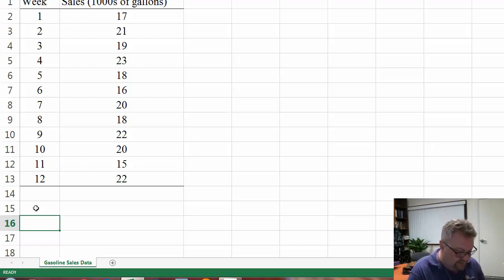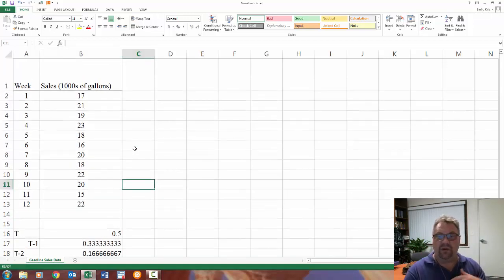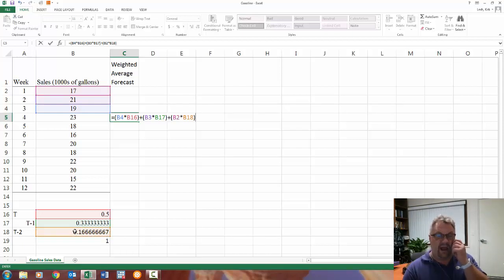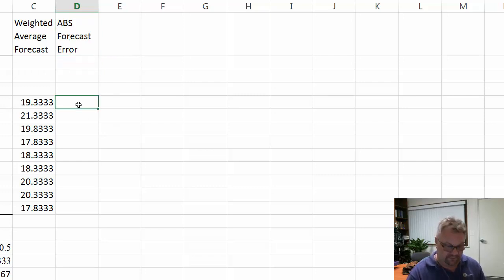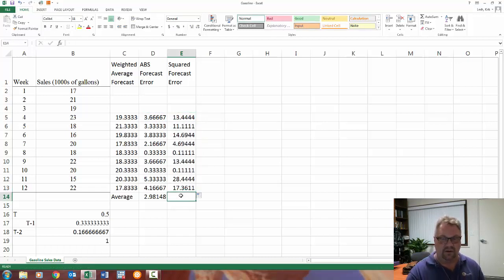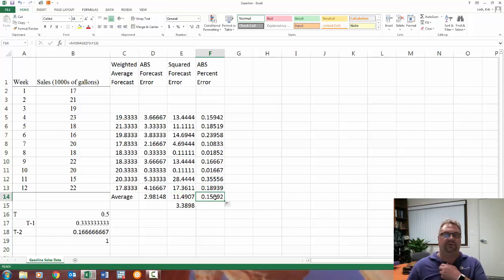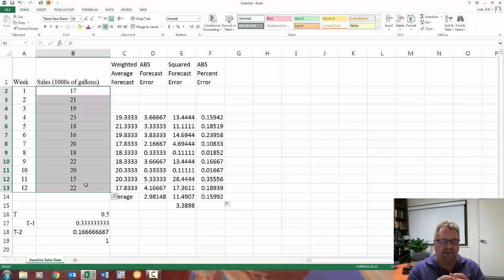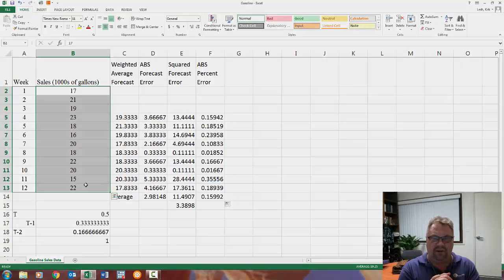Weighted Moving Average